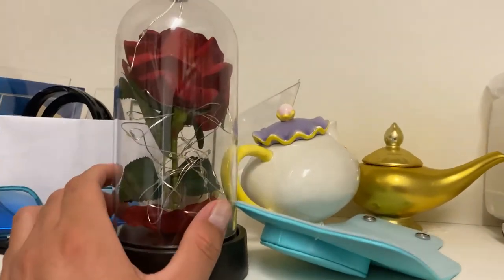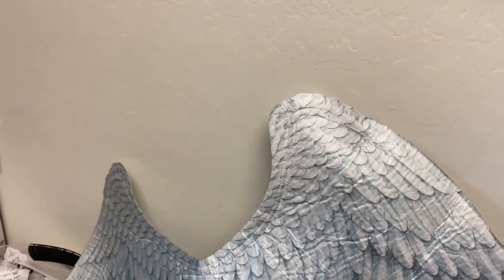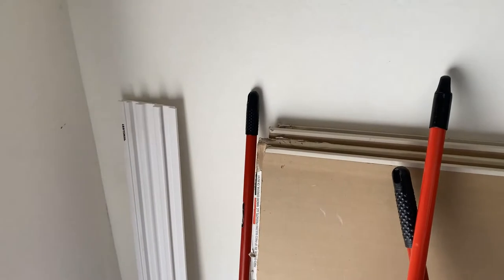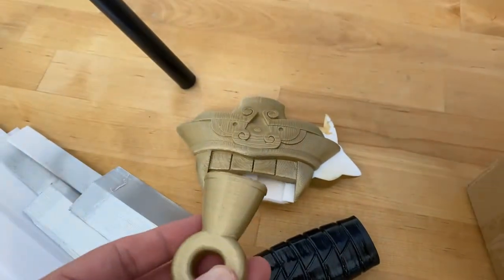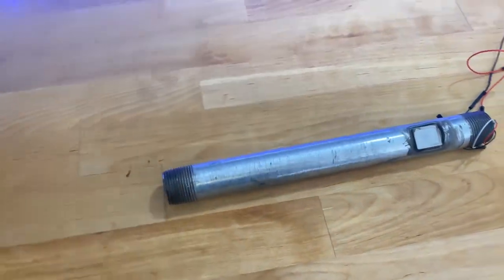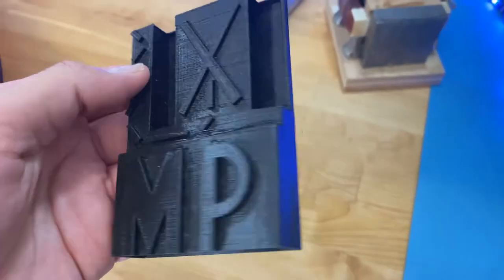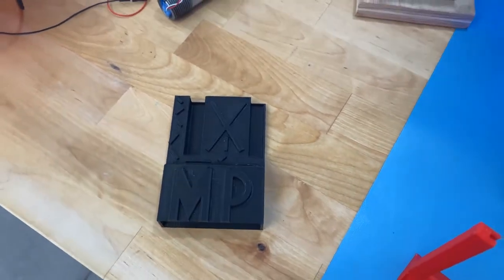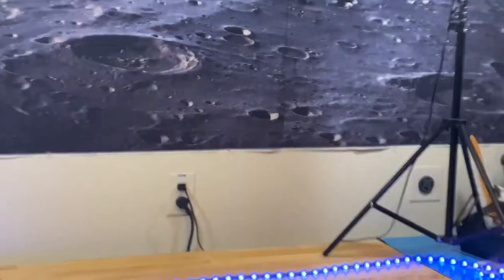Unfinished Projects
Hello everyone, today I will be sharing with you guys some unfinished projects... a little behind the scenes of creating and managing a YouTube Channel... I can't guaranteed anything, if you see something you think i should work next please let me know and I will try my best.